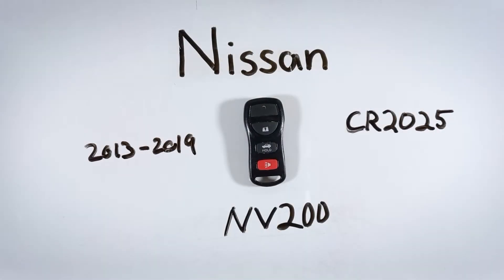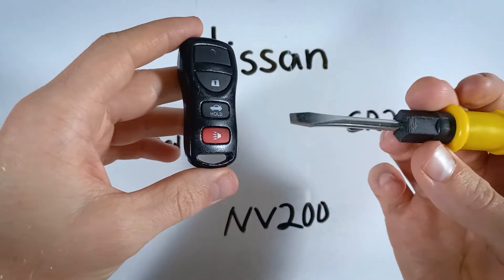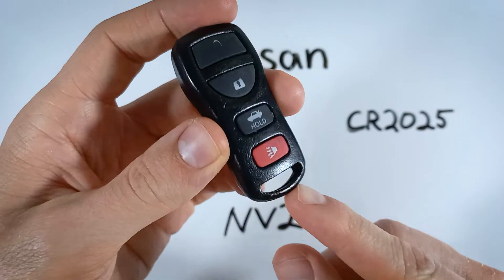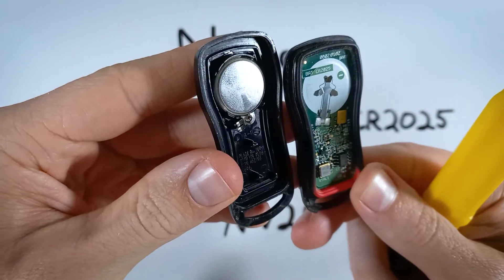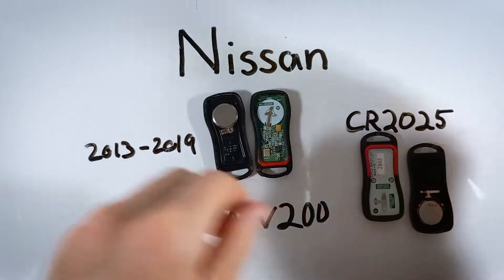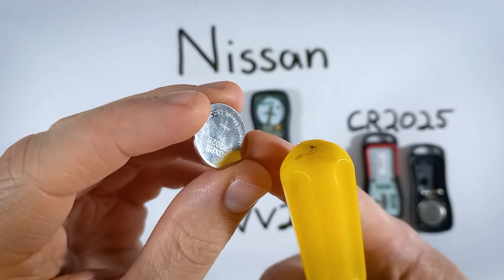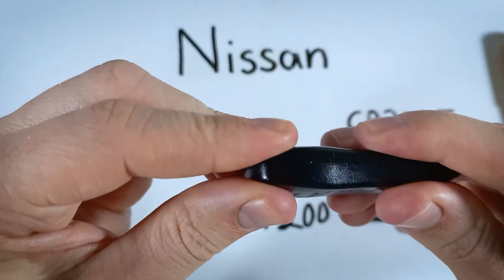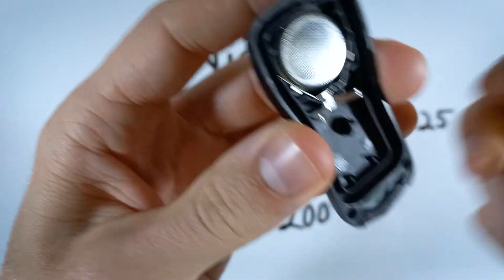Nissan NV200 Key Fob Battery Replacement (2013 - 2019)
CR2025 Coin Battery 🪙 you need

How to replace the battery in this key fob for the Nissan NV200 2013, 2014, 2015, 2016, 2017, 2018, 2019 models.